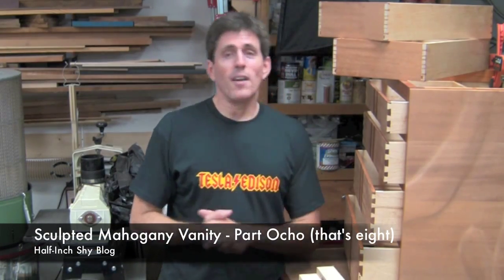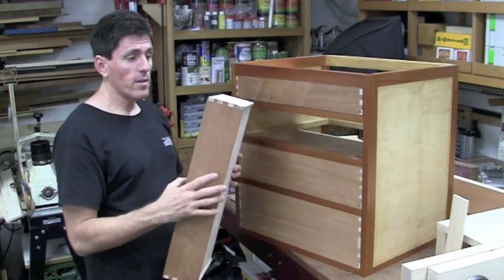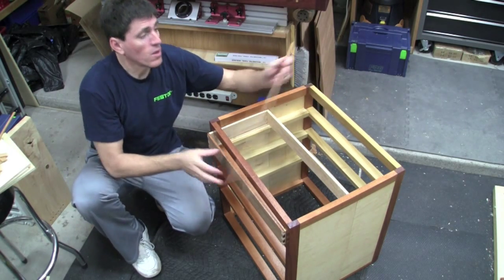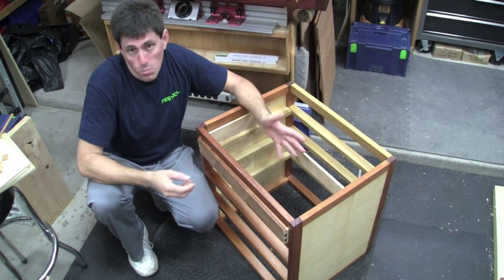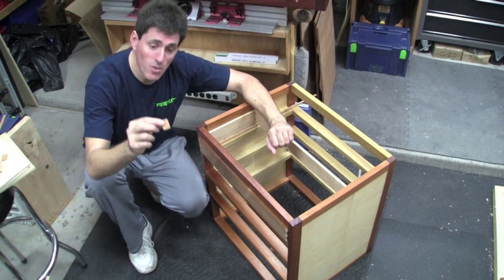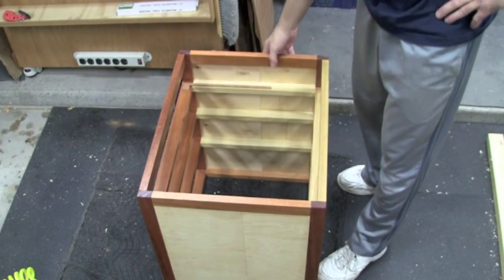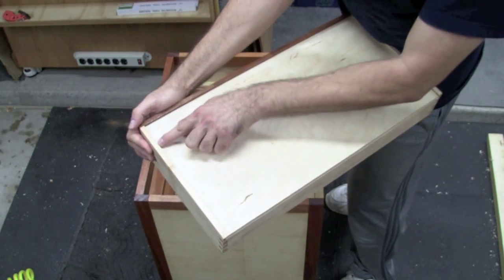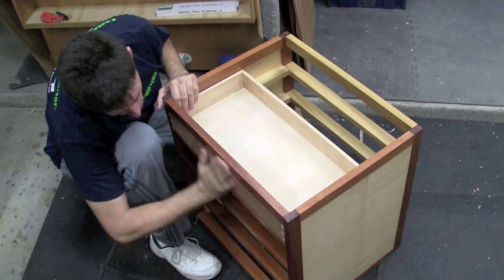#38.8 - Sculpted Mahogany Vanity - Part 8 - Fitting Drawers and Drawer Guides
For fun, I edited the English caption file for this video; use the CC menu to get the subtitles or, better!, have Google translate them on-the-fly to your language.

In this episode, I go over fitting the drawers and putting in the drawer stops and drawer guides.  The drawers ride on wooden drawer runners with kickers above them so this isn't a drawer guide in the sense of telescoping ball-bearing drawer guides common in kitchen cabinets.

Though this episode is part of the sculpted Mahogany vanity series, the procedure for putting the stops and guides in place is the same for, say, a chest of drawers.  What isn't covered here in detail is how the kicker is used to keep the drawer from tipping down (that was in a much earlier episode).